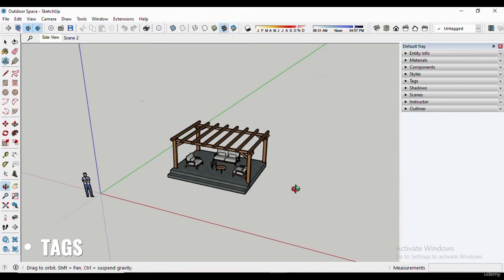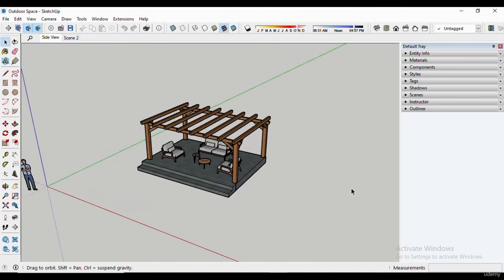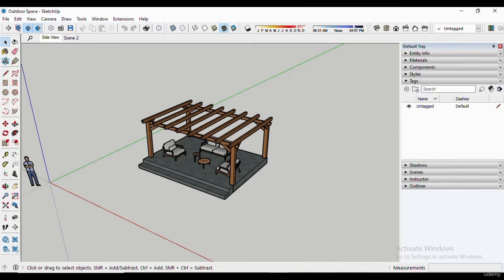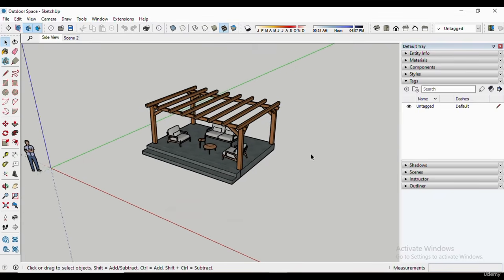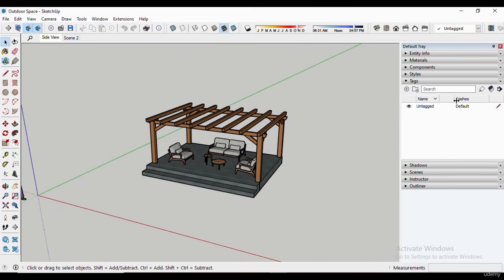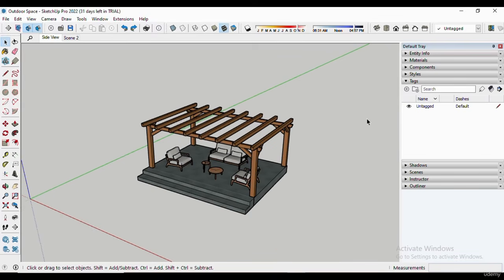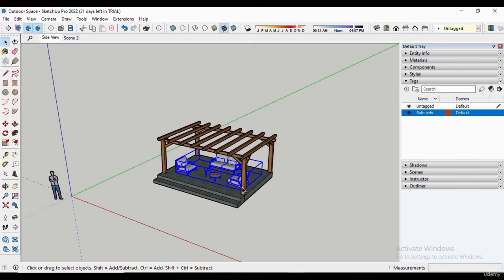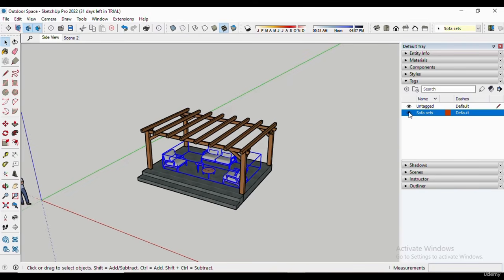SketchUp Pro for Beginners: Place Furniture Using Layers/Tags | Chapter 5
Learn how to place, arrange, and organize outdoor furniture using Tags—formerly called Layers—in SketchUp Pro.

In Chapter 5 of our SketchUp Pro for Beginners series, we continue designing an outdoor space. This episode explains how to position furniture correctly and use Tags to keep your SketchUp model clean, organized, and easy to manage.

In this tutorial, you will learn:

• How to place outdoor furniture
• How to move, rotate, and arrange furniture
• How to organize furniture using Tags
• How to control object visibility
• How to maintain a clean SketchUp model

This lesson is perfect for beginners interested in SketchUp, architectural visualization, landscape design, patio planning, and 3D modeling.